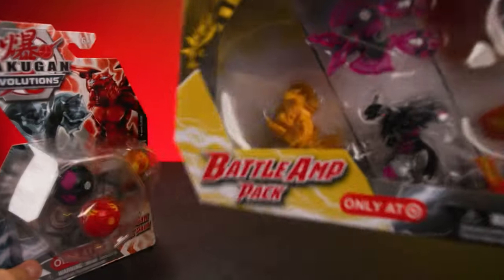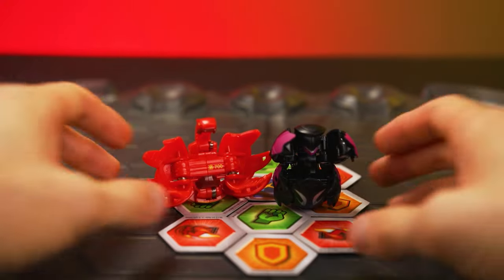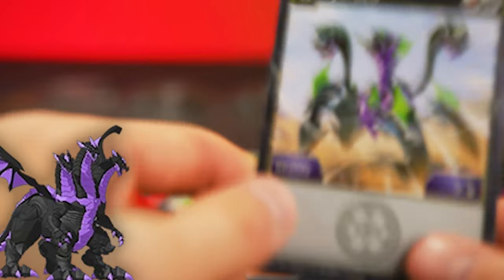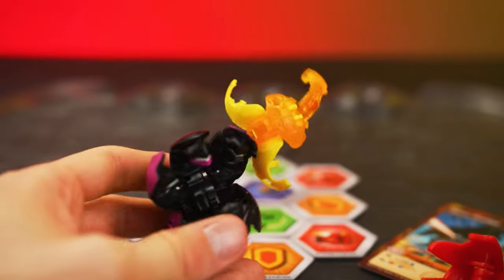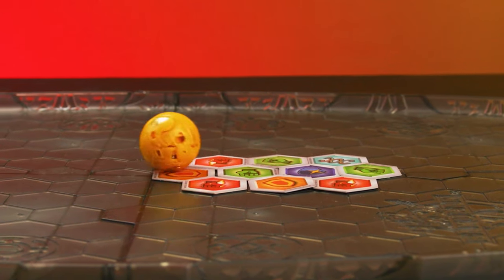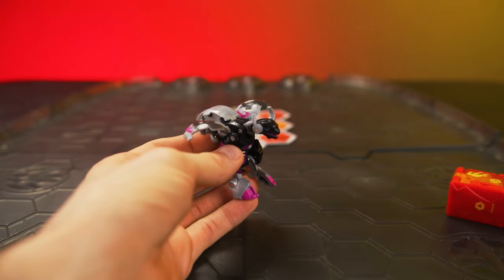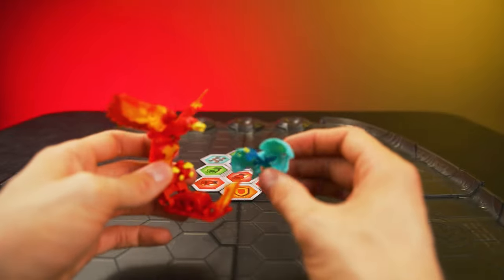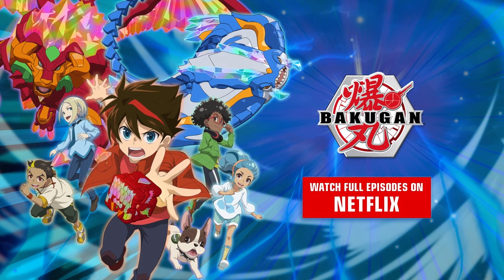Opening new Bakugan, Geogan & Nanogan - Bakugan: Evolutions toys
BAKUGAN BRAWL! We're rolling out out and uboxing 7 Bakugan toys from 2 packs: the Bakugan Battle Amp Pack & Nanogan Brawl Pack. These include toys from all seasons of Bakugan, including Nanogan from Evolutions, Geogan from Geogan Rising and Armored Alliance Baku-Gear!

Thanks to @JettKuso for opening, rolling out and reviewing these new Bakugan: Evolutions toys!

0:00 - Unboxing 7 new Bakugan
0:21 - Bakugan "Nanogan Brawl Pack" (Target Exclusive)
0:28 - Pyrus Cimoga toy opening
1:07 - Darkus Ryerazu toy opening
1:41 - Cimoga and Ryerazu toy review
3:10 - Opening Nano Sledge (Nanogan)
3:57 - Nano Sledge in Baku-Gear form!
4:26 - Bakugan "Battle Amp Pack" (Target Exclusive)
5:10 - Aurelus Auxillataur toy opening
6:06 - Darkus Enoch Ultra toy opening
7:02 - Attaching BakuGear - Twilight Axes
7:40 - Pyrus Talan (Geogan) toy opening
8:22 - Opening nano Fury (Nanogan)

Both the Bakugan Battle Amp Pack & Nanogan Brawl Pack are exclusive to Target stores:
Bakugan Evolutions Battle Amp Pack
Bakugan Evolutions Nanogan Brawl Pack

In Bakugan: Evolutions (Season 4), fan-favorite Bakugan heroes including (Drago, Trox, Pegatrix, Hydorous, Howlkor and Pharol) return stronger, faster and better than ever! Strange occurrences begin to happen in the new action-packed season; elemental energy from Vestroia is seeping into Earth, creating strange phenomena and causing Bakugan to rage out with excess energy! It’s not all bad though, as our heroes realize the Vestroian elemental energy is also causing elemental evolutions among our Bakugan! Along with these new evolutions comes a new breed of elemental brawlers, propelling the Awesome Brawlers to adapt and in effect, take Bakugan brawling to a whole new level, unlocking even more awesome powers and evolutions! Once again, the fate of two worlds, Earth and Vestroia, rests in the hands of the Awesome Brawlers and their Bakugan partners.

Follow us to see what’s popping!